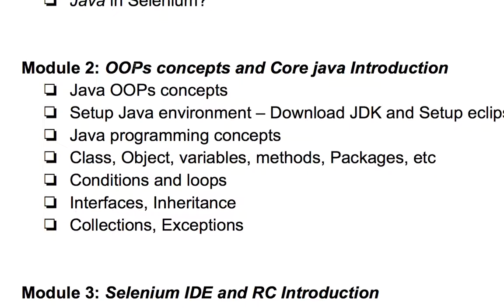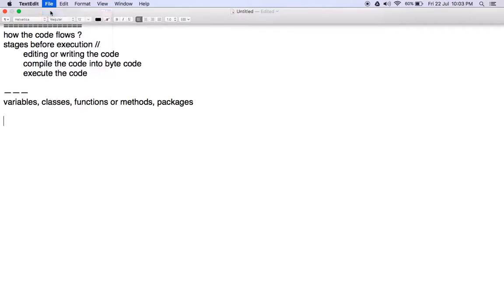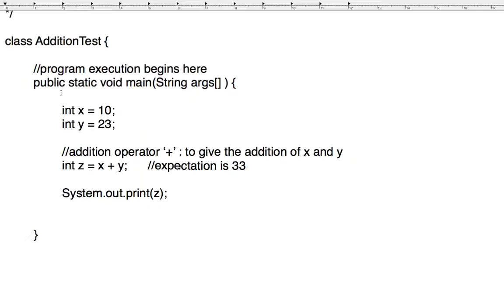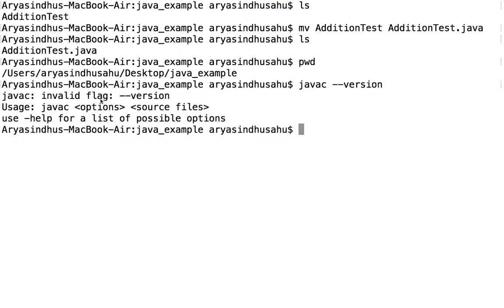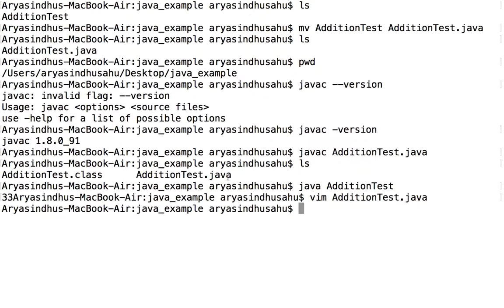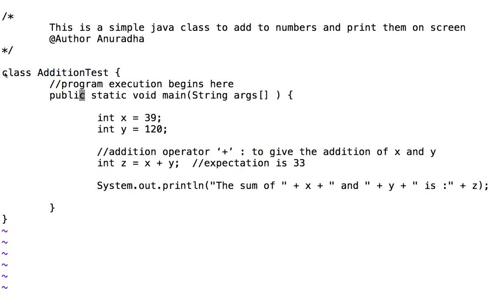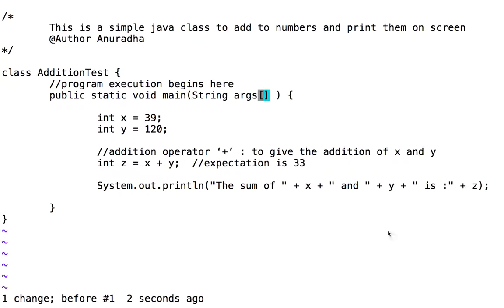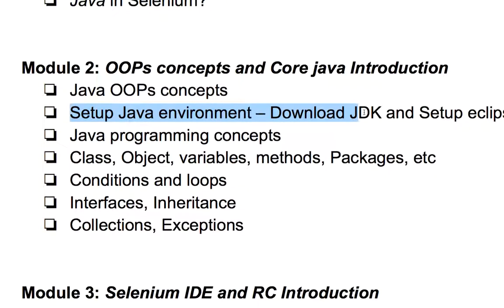Java Basics : Class 1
This tutorial gives a very basic introduction to java programming construct. It also gives an example to create an addition program.
It gives the knowledge of different stages for executing a java program, starting from writing code to executing, passing parameters and displaying them on the console.